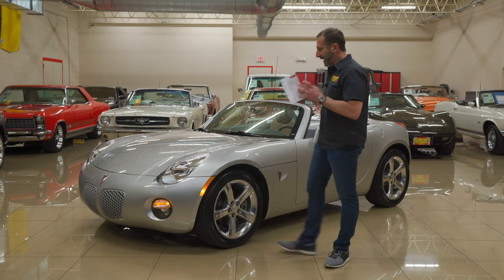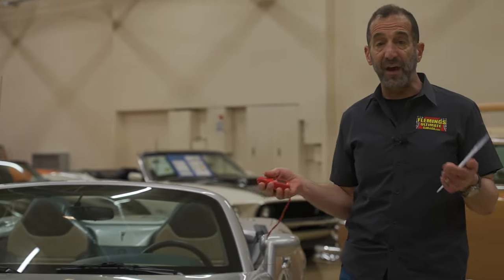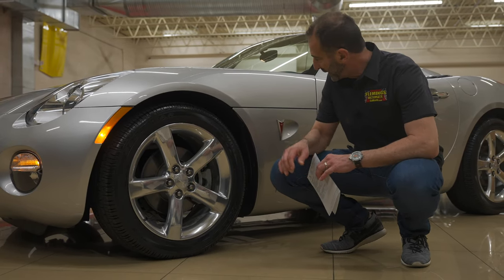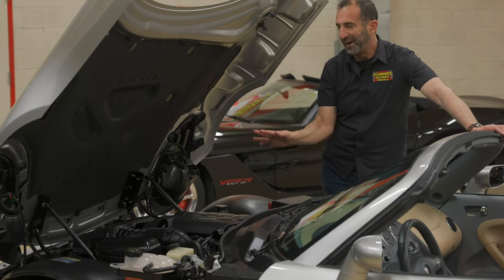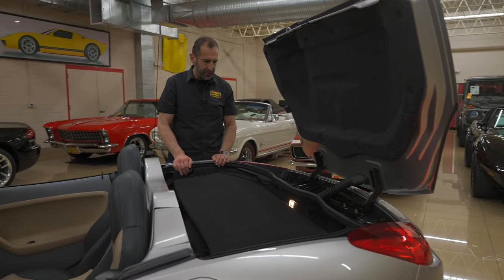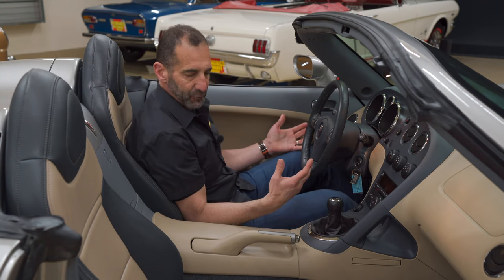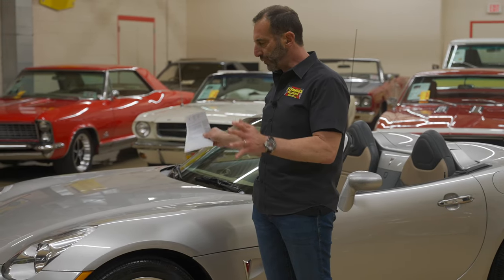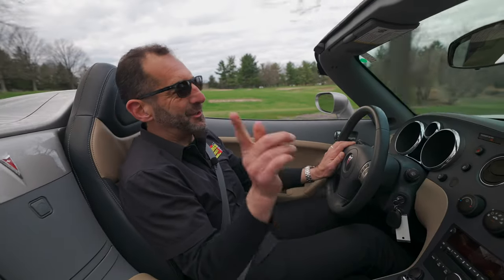Amazing daily driver - 2006 Pontiac Solstice Convertible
Car details:
• Only driven around 350 miles/year, garage kept!
• Pontiacs 2.4 liter DOHC EFI hi-output ECOTEC almost 200hp
• Close ratio 5 speed transmission
• 4-wheel fully independent suspension
• Great looking, steel and sand 2 tone leather, sport bucket seat interior w/ factory console
• Full factory gauges including 8K RPM Tach and 140MPH
• Loaded with options including power mirror, Power Windows, HID Headlights, Fogs and Factory keyless entry
• 4-wheels power disc brakes with ABS